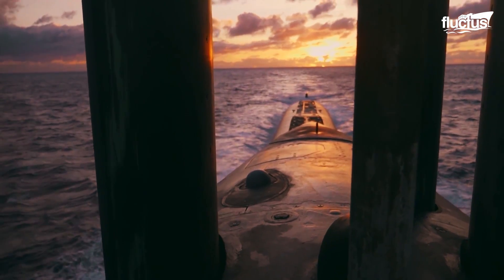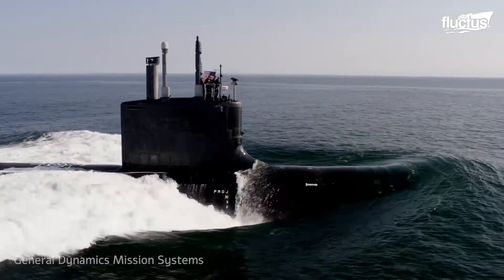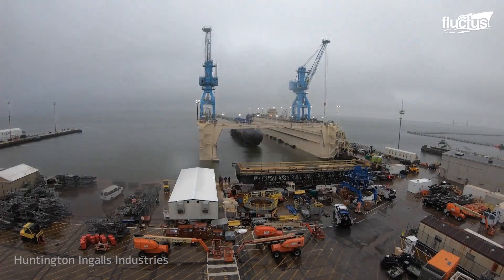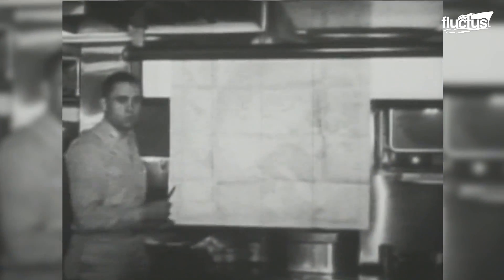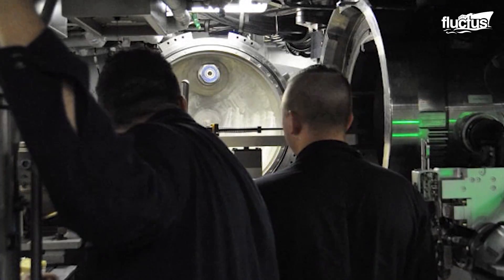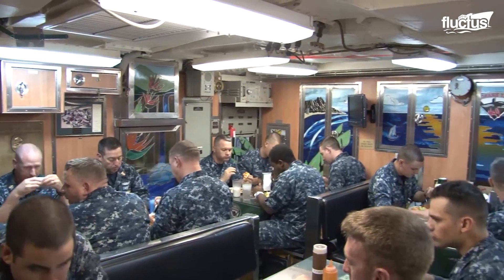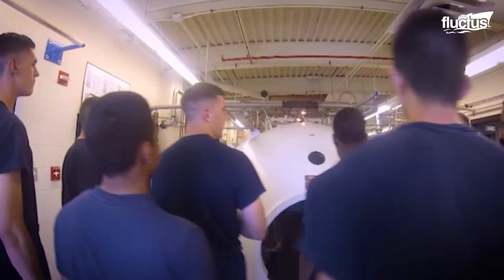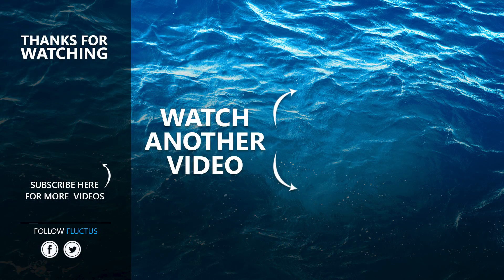Inside the Production of Gigantic Advanced Submarines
Welcome back to the Fluctus Channel for a feature on the complex development and operation of a submarine that could take more than 6 years to complete, adapting to the need of future technologies and the submariners on board.